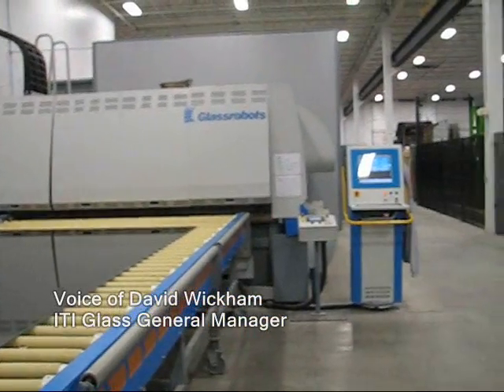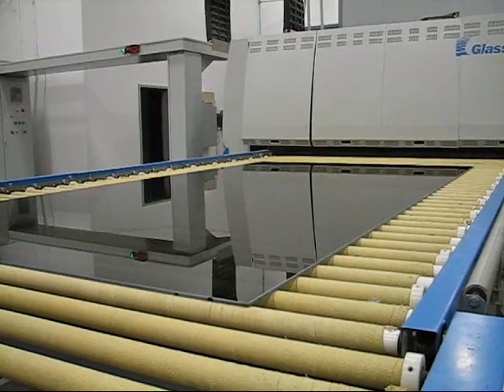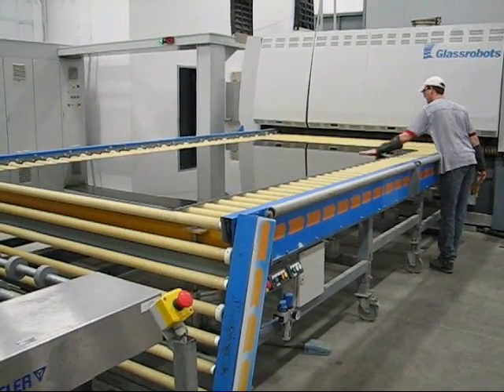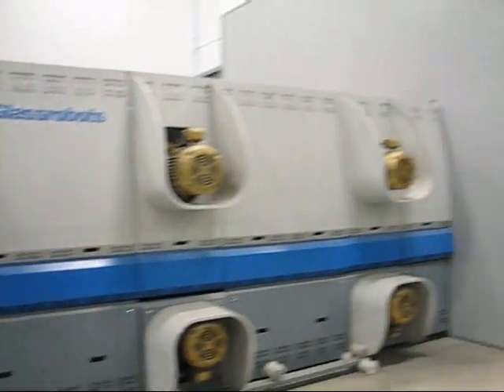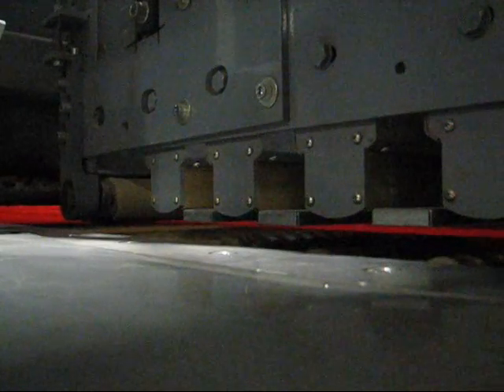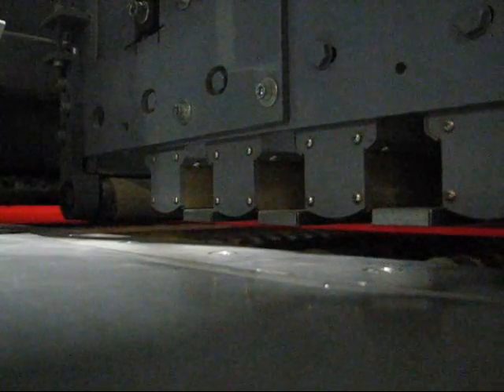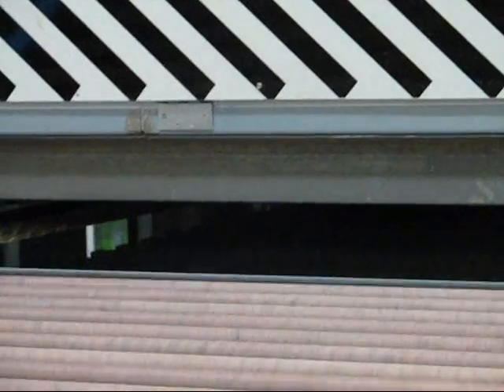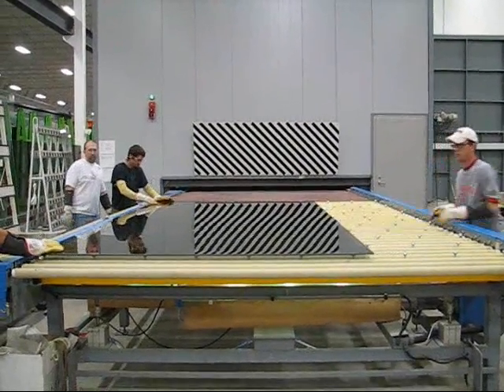Heat-Treated Glass.wmv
Look into ITI Glass' manufacturing process for heat-treated glass.